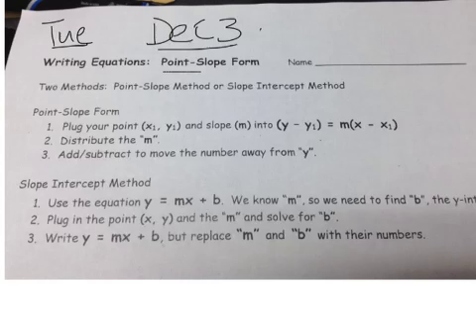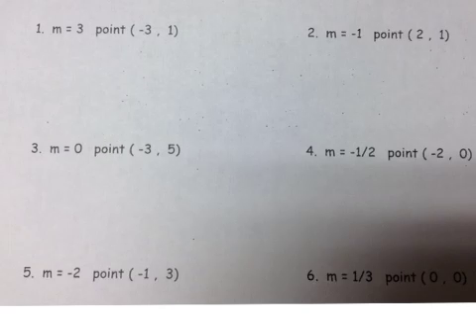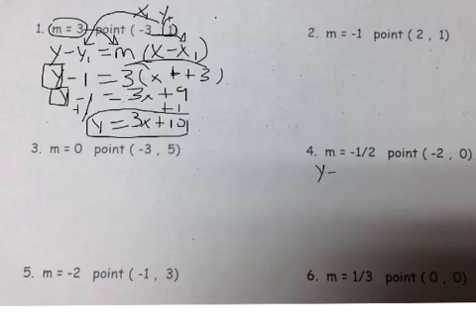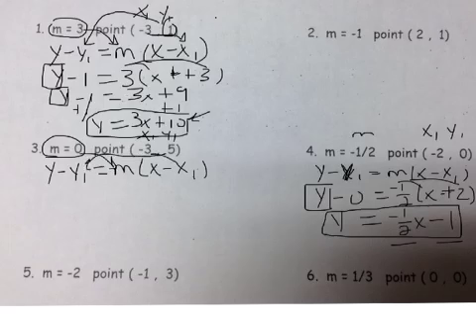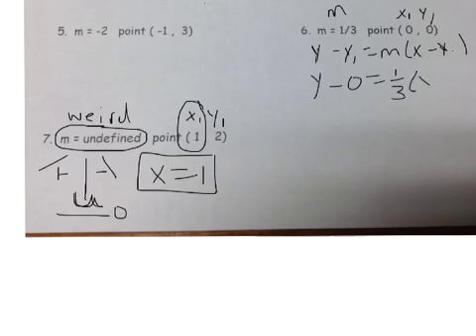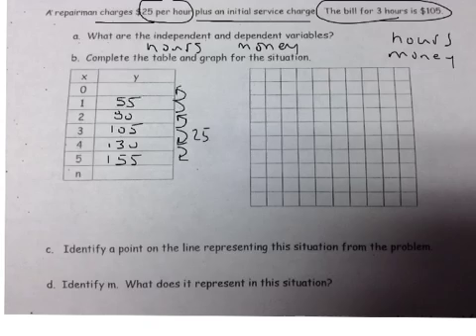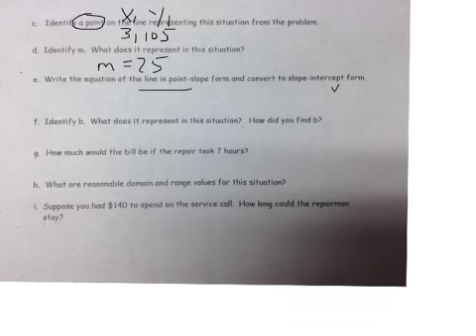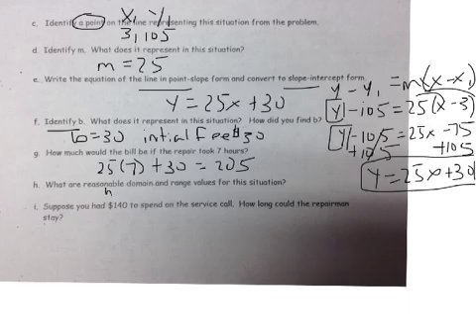Point Slope 12-3